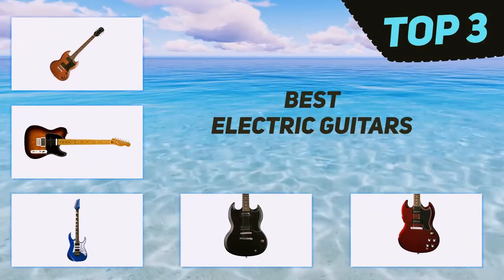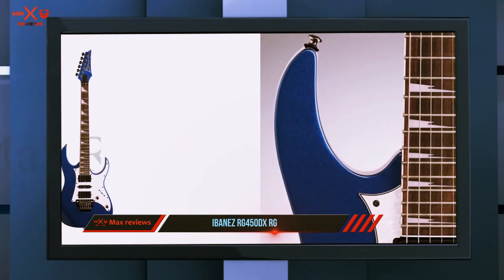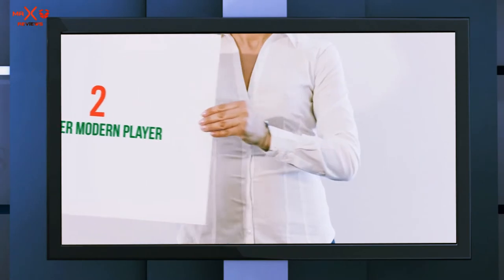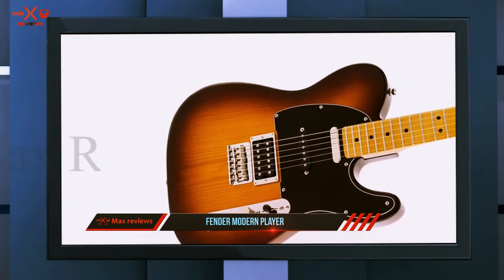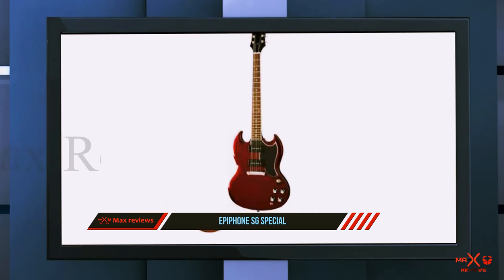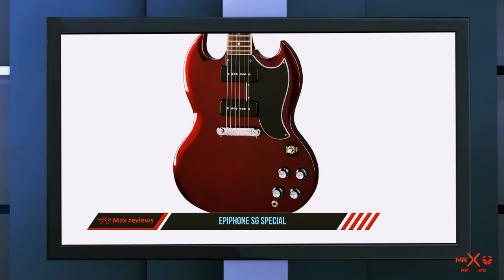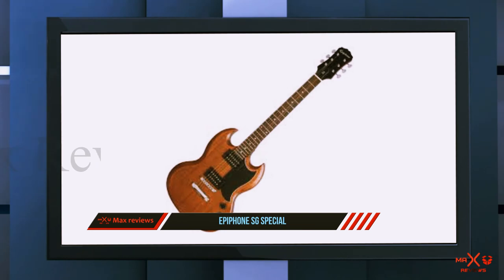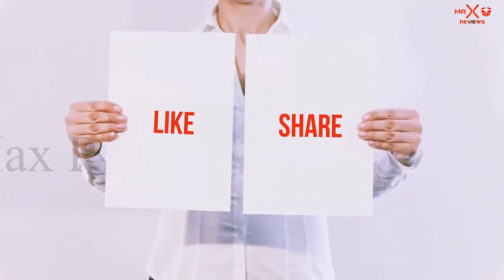✅ Best Electric Guitars 2023 - Top 3 Electric Guitars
Here is the Updated Prices of the Best Electric Guitars in 2023!

Things that we mentioned in this video:
1. ✓  Epiphone SG Special - B0002D01IG
2. ✓  Fender Modern Player - B005N2APS2
3. ✓  Ibanez RG450DX RG - B00I1Y47G0